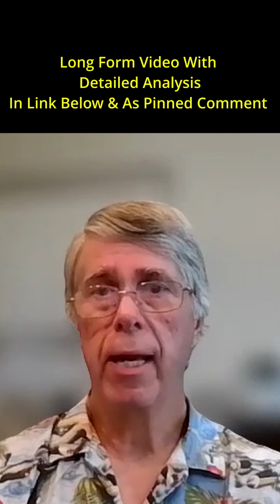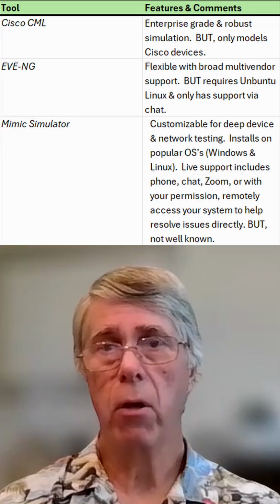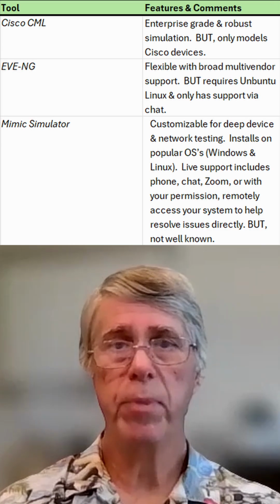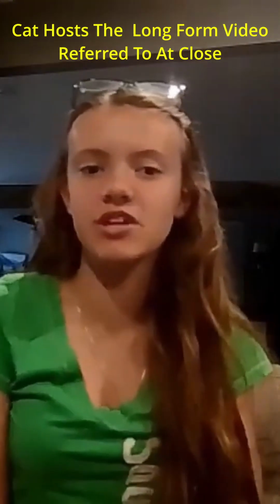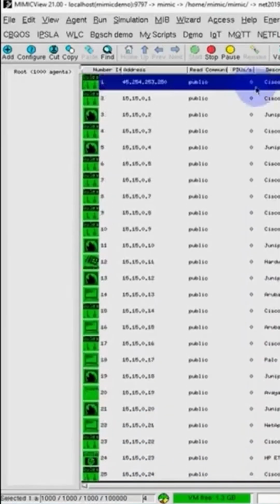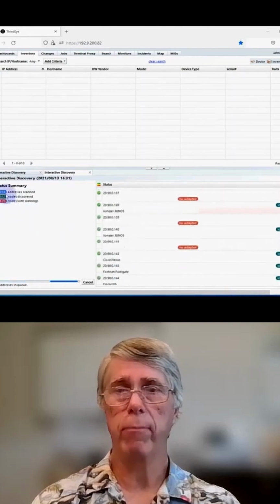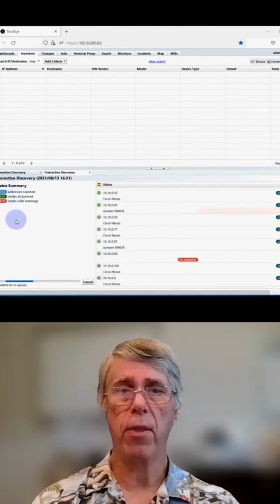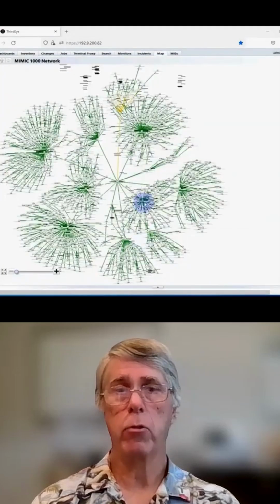Best Network Automation Simulation Tools | Cisco CML vs EVE NG vs MIMIC Simulator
Choosing the right network automation simulator? Here's a rapid breakdown of Cisco CML, EVE-NG, and MIMIC Simulator in just 40 seconds.
💡 Discover which one supports multi-vendor device simulatons, which runs on the broadest OS platforms (including Windows), and which one includes full live support—yes, even remote access if needed.
👉 Watch the long-form video ( tap the related video right under this Short ) linked below for a deep dive and see why our team chose MIMIC Simulator as the best tool for network modelling and automation labs.